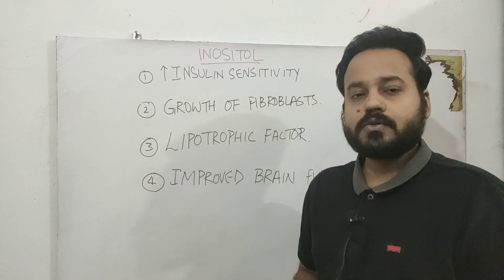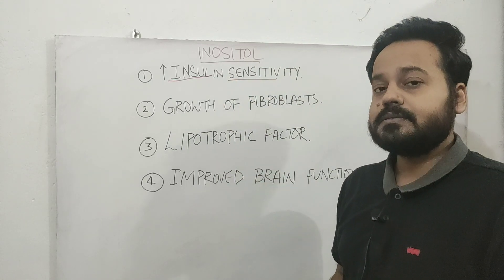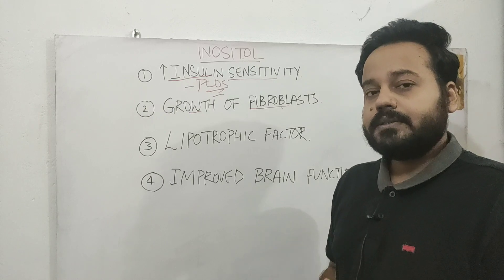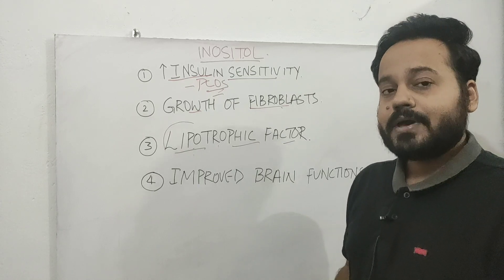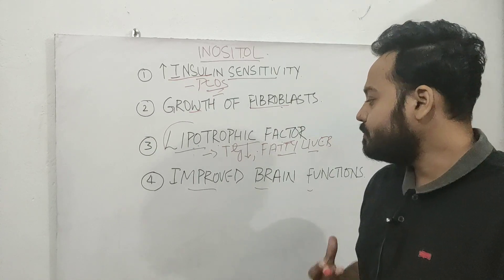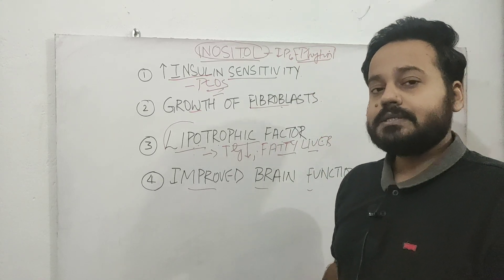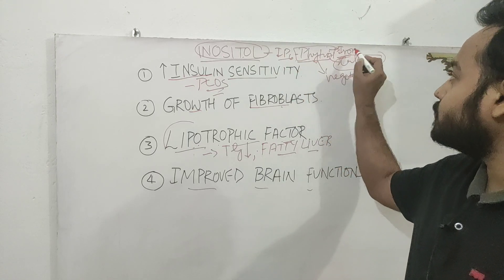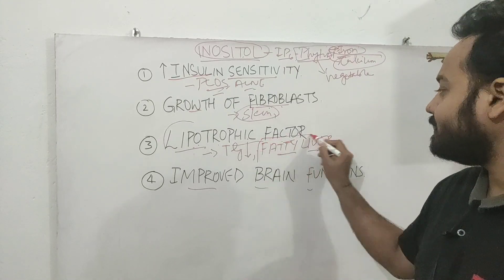Benefits of Inositol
1.PCOS
2.DIABETIC NEUROPATHY
3.WOUND HEALING
4. BIPOLAR DISORDERS AND PANIC ATTACKS
5.FATTY LIVER.